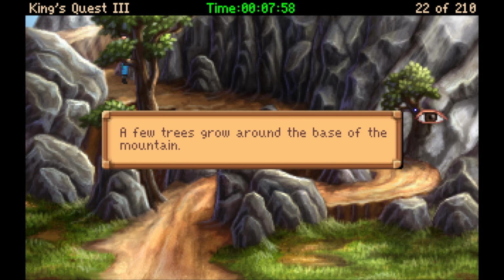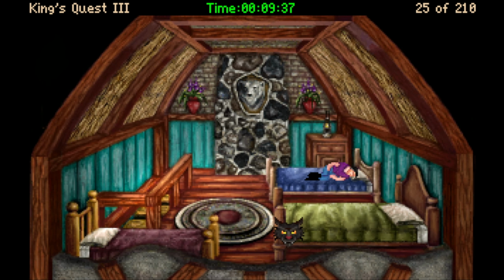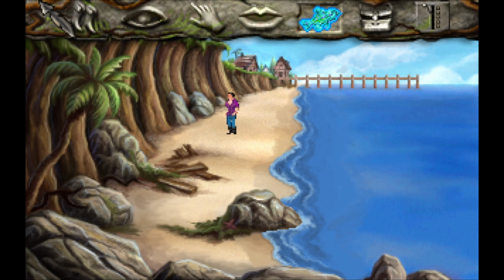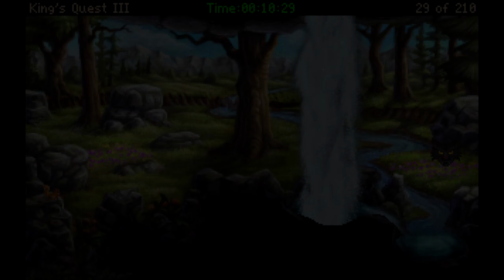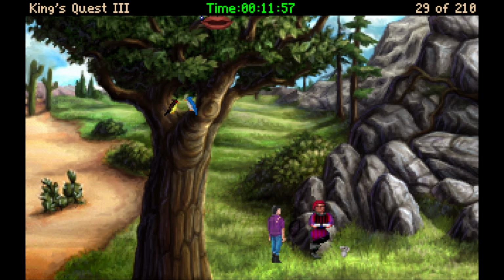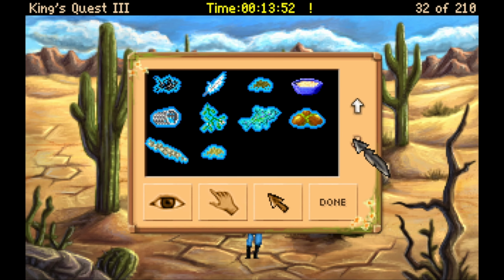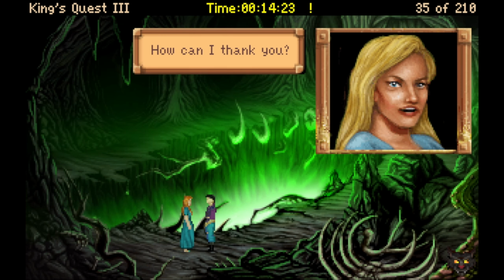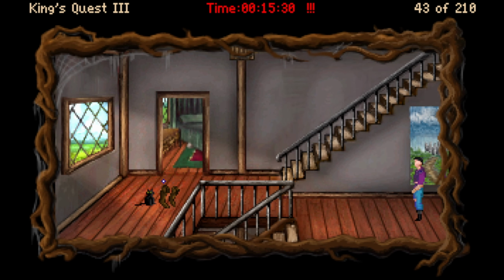King's Quest III Redux: To Heir is Human (AGD Interactive, 2011) - Blind Playthrough - Part 2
King's Quest III Redux: To Heir is Human (2011) - a blind playthrough of a VGA fan remake of an old Sierra adventure game, originally developed by Roberta Williams.

This game, along with King's Quest I and II, were re-created in VGA independently by a group of fans, and are available as freeware with permission from Sierra's publisher.

Aside from having just played the EGA version, this is a completely blind playthrough. AGD's VGA version of KQ1 was very similar to the first - and their interpretation of KQ2 was NOTHING like the original EGA version at all. Where will this version fall? Let's find out!

00:00 You will not get sued if you type Bears
13:18 Mapping out Llewdor
45:14 It's an anagram